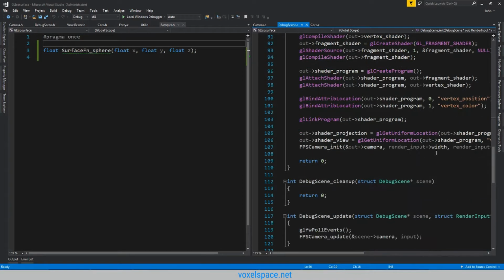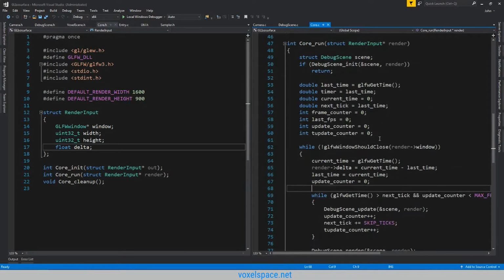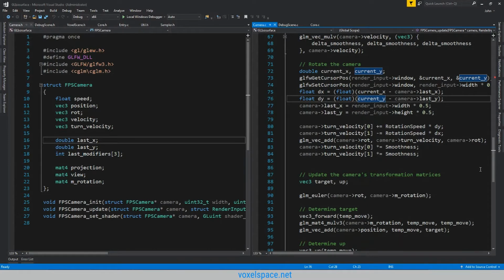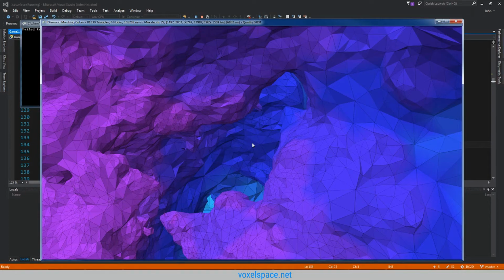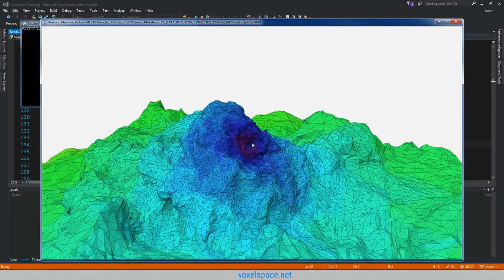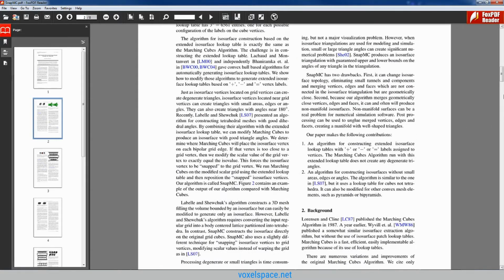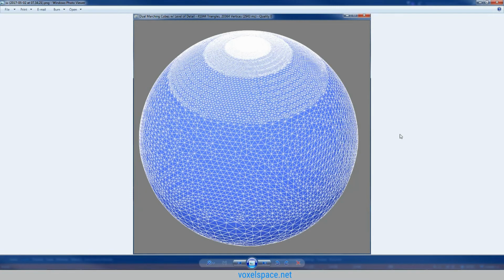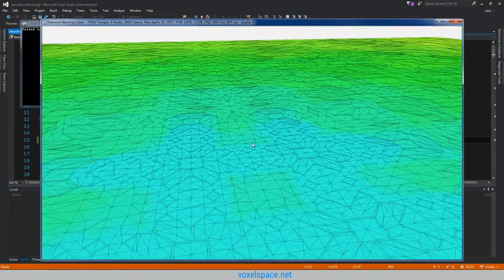Pushing Voxels Forward with C and OpenGL (E2) - Basics & SnapMC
This is a let's play-style programming project that aims to explore largely unheard of isosurface extraction techniques for massive surfaces in realtime using C and OpenGL. I'm just a n00b who's happened to read the papers from the guys who have done the real research.

Sources relevant to this episode:
1. Raman, Sundaresan, and Rephael Wenger. "Quality isosurface mesh generation using an extended marching cubes lookup table." In Computer Graphics Forum, vol. 27, no. 3, pp. 791-798. Blackwell Publishing Ltd, 2008.

Awesome soundtrack is from Journey to Silius!